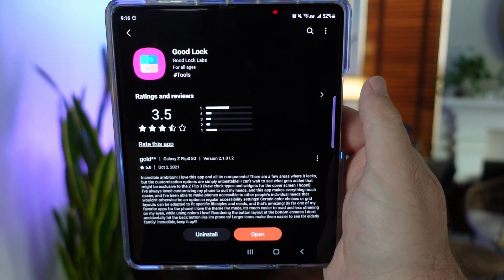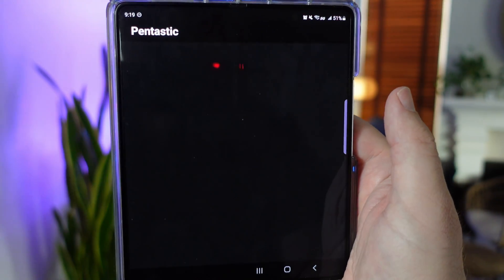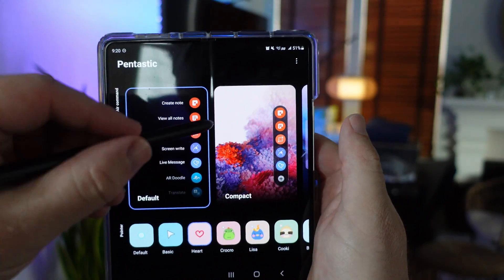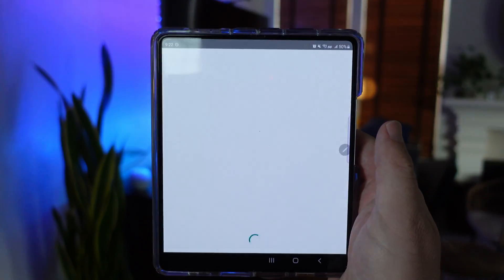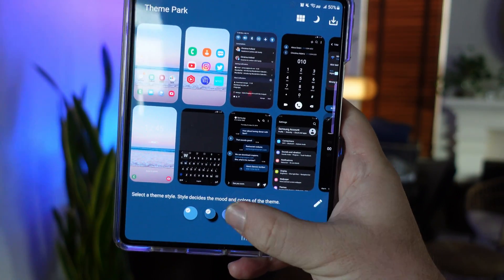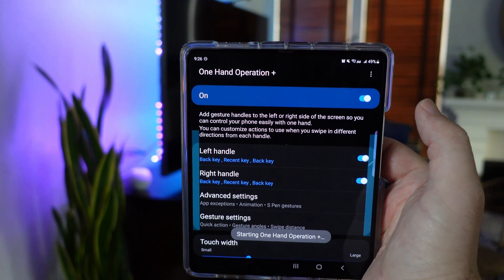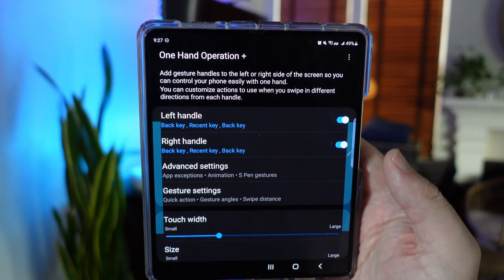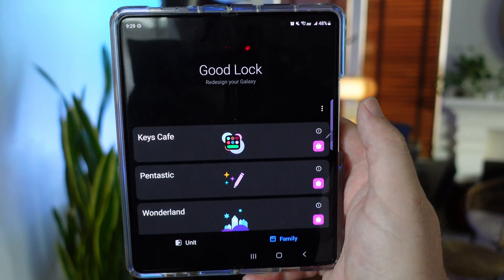Galaxy Z Fold 3 Good Lock Part 2: Keys Cafe, Pentastic, Wonderland, Theme Park, Nice Catch, Sound